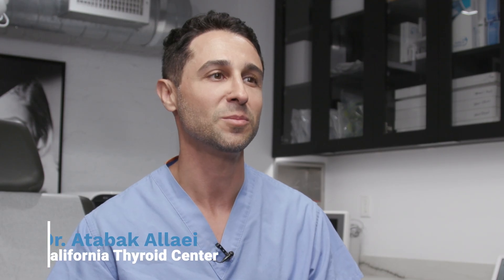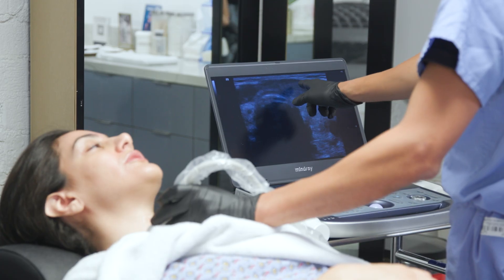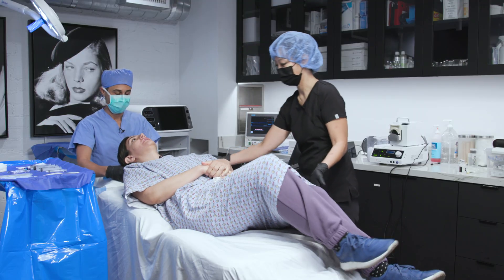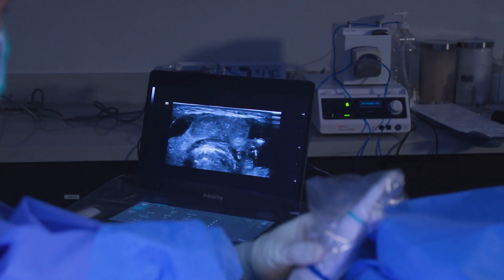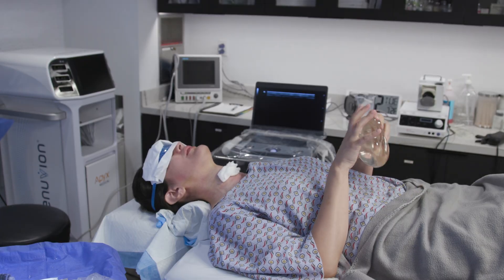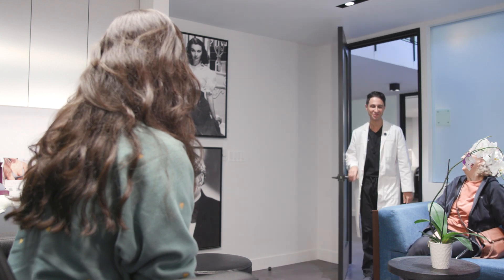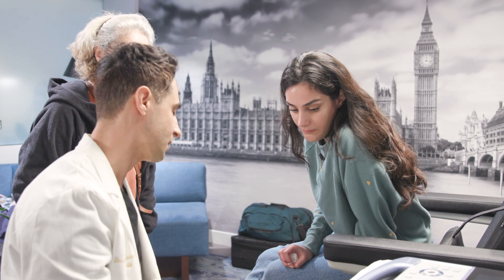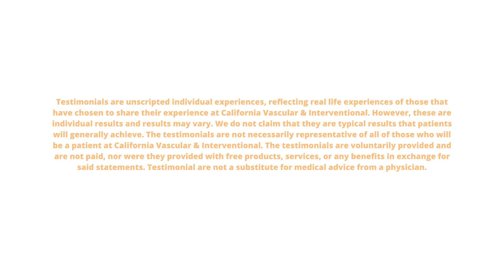Thyroid Nodule RFA Ablation Procedure - High Risk Nodule - Before and After Testimony - Top Doctor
Patient experience at the CVI California Thyroid Center. Follow our patient from the consultation, to the procedure and follow up from the Radiofrequency ablation (RFA) of a high risk thyroid nodule.

This patient had a nodule in the middle of the neck, lying on top of the breathing tube, called the trachea. RFA on this type of nodule is high risk due to the potential in damaging the trachea. The heat can melt the structure leaving a hole, requiring a breathing tube and corrective surgeries.
👨🏻‍⚕️This treatment was performed by our advanced image-guided specialist that is trained in both ablation and thyroid embolization, and performs over 2000 ultrasound procedures yearly. ⁣⁣⁣

👨🏻‍⚕️ Dr Allaei is trained in advanced technique to treat complex nodules to minimize risks.
🩺 Our doctor's wide experience in ultrasound guided procedures as well as his skill set allows him to do complex high risks thyroid nodules safely.
🩺Successful outcome requires skill and experience in visualizing the thyroid in 3D while watching a 2D ultrasound image during the ablation 👨🏽‍⚕️Our Double Board Certified MD is specifically trained in ablation of soft tissue and bony tumors. ⁣⁣

⛑️RFA has been around for over a decade and initially used by Interventional Radiologist for the treatment of cancers, such as the liver and lung.  Interventional Radiologist, like our doctor, now use microwave and cryoablation (freezing) for cancerous tumors. RFA however is well suited for the treatment of thyroid and parathyroid lesions.

RFA is an outpatient non-surgical treatment for benign thyroid nodules. This innovative treatment is performed in our office with local numbing medication and is well tolerated. Patients walk out of the office with just a Band-Aid. ⁣⁣⁣

👍🏼No major incision or scar⁣⁣⁣
👍🏻No stitches ⁣⁣⁣
👍🏾No major downtime⁣⁣⁣
👍No surgical drains ⁣⁣⁣
𝐂𝐨𝐧𝐭𝐚𝐜𝐭 𝐨𝐮𝐫 𝐈𝐧𝐭𝐞𝐫𝐯𝐞𝐧𝐭𝐢𝐨𝐧𝐚𝐥 𝐑𝐚𝐝𝐢𝐨𝐥𝐨𝐠𝐢𝐬𝐭 𝐰𝐡𝐨 𝐬𝐩𝐞𝐜𝐢𝐚𝐥𝐢𝐳𝐞𝐬 𝐢𝐧 𝐀𝐛𝐥𝐚𝐭𝐢𝐨𝐧 𝐓𝐞𝐜𝐡𝐧𝐢𝐪𝐮𝐞𝐬:⁣⁣⁣⁣